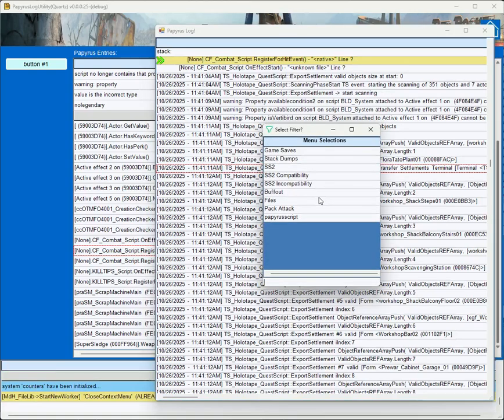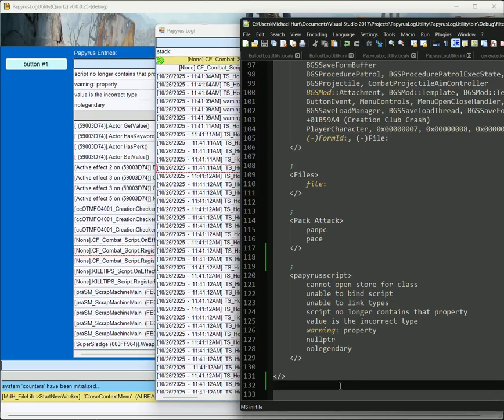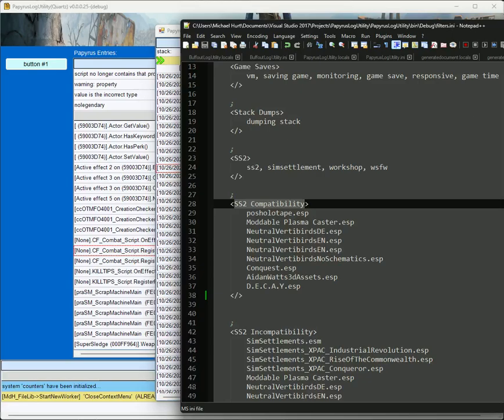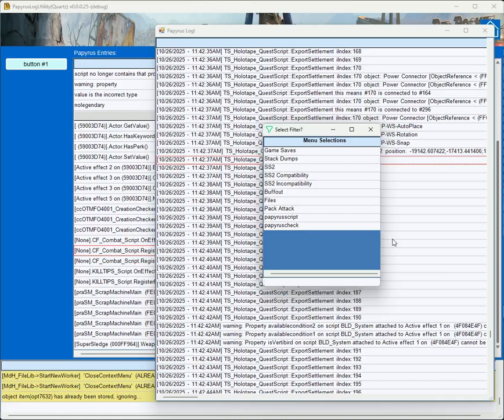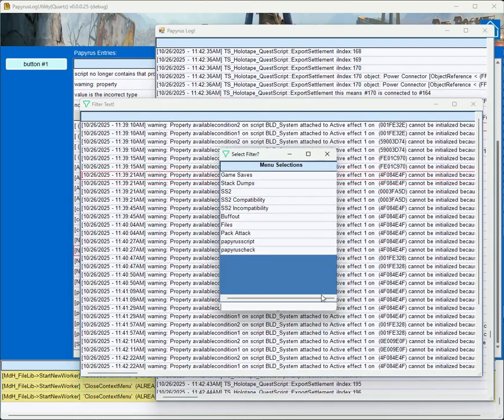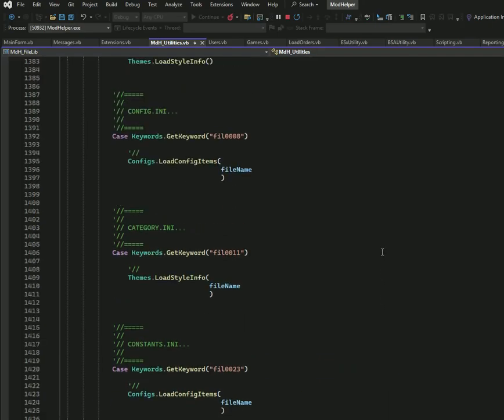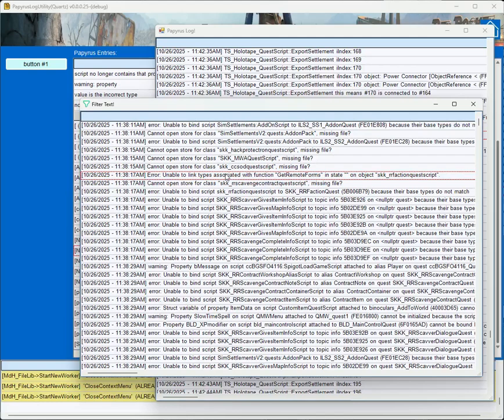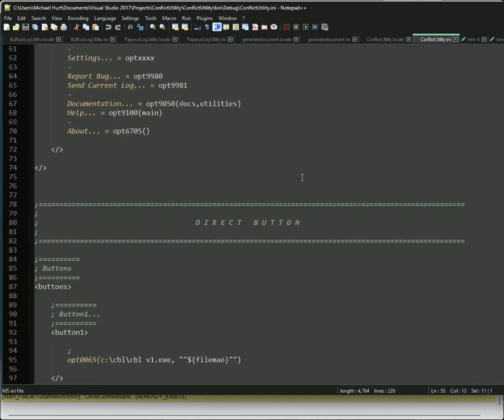Adding 'filters' to the filters.ini file...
A quick video showing how the 'filters' file(and others) are defined and how to easily add new data(such as text to filter out of a list;).